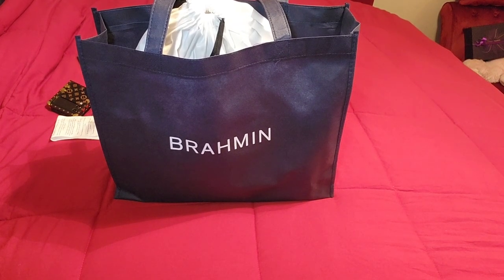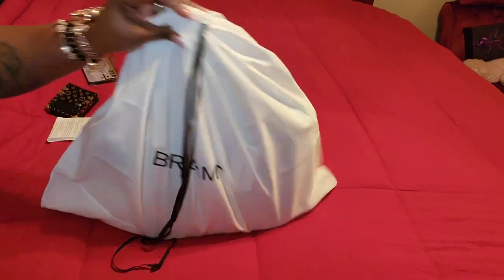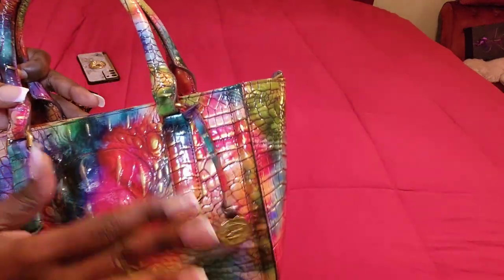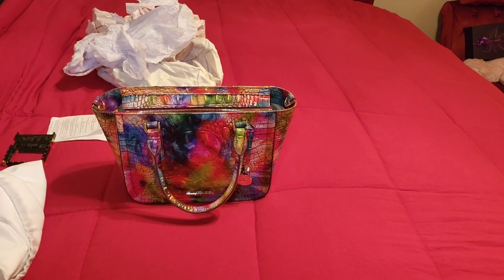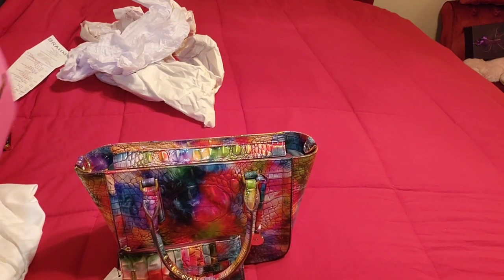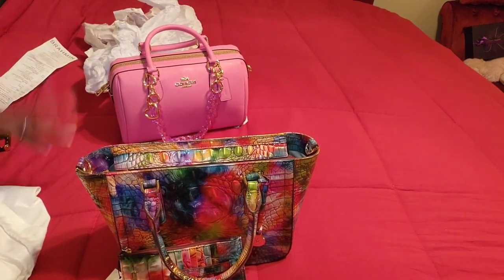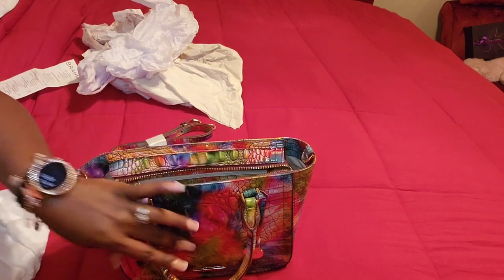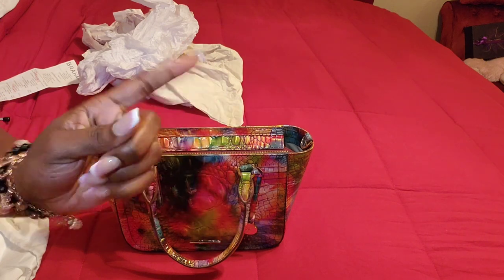brahmin sm ashlee unboxing fallstruck